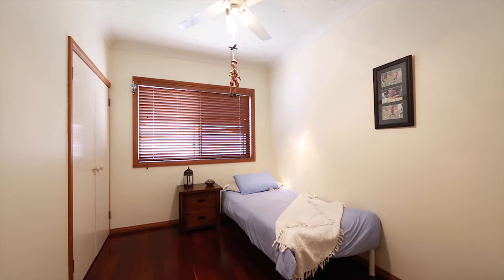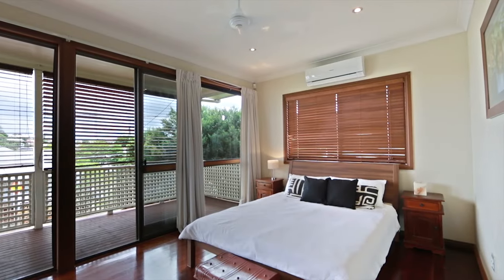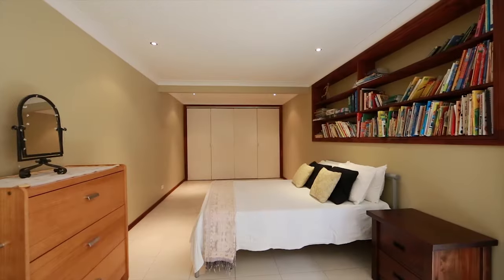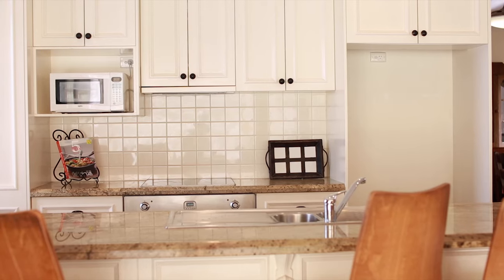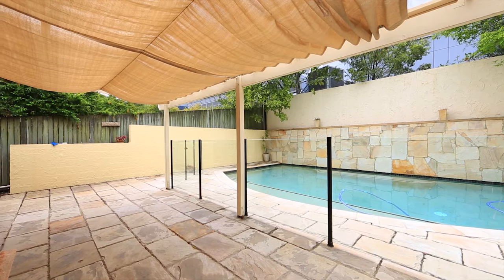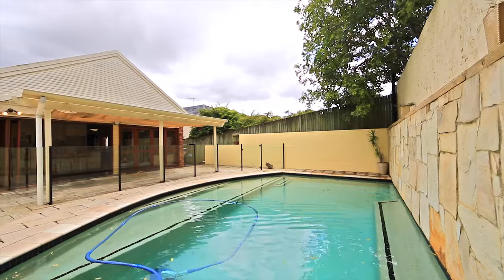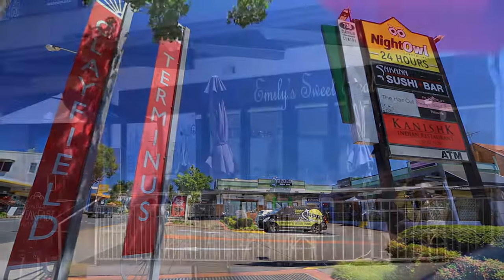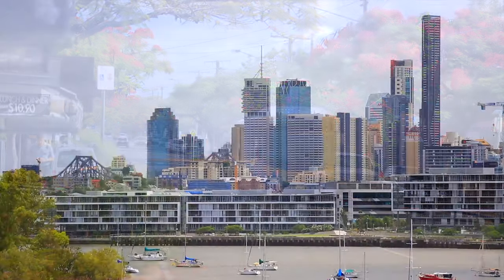9 Crombie Street Clayfield 4011 QLD